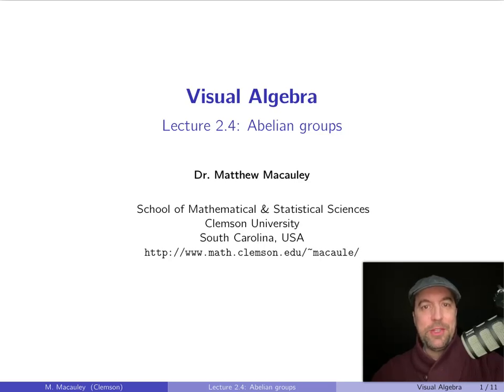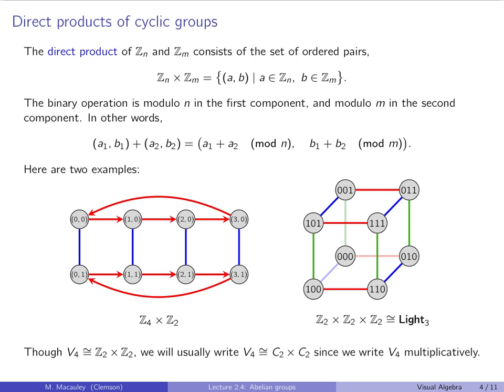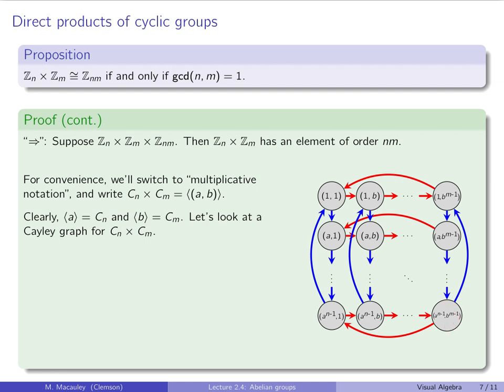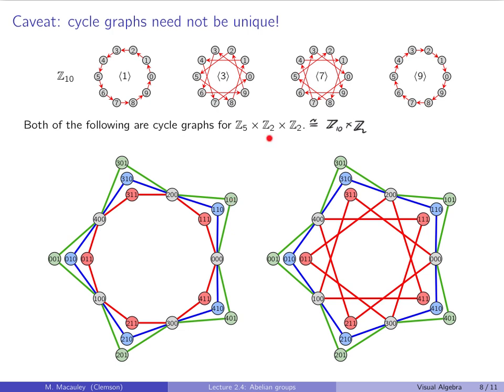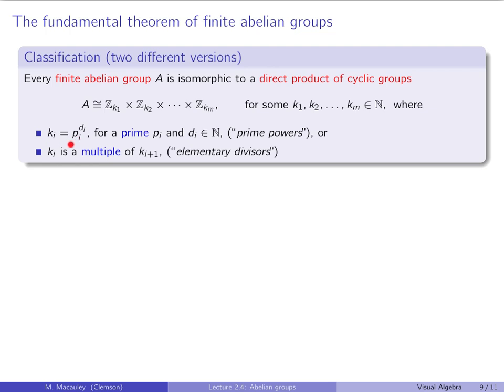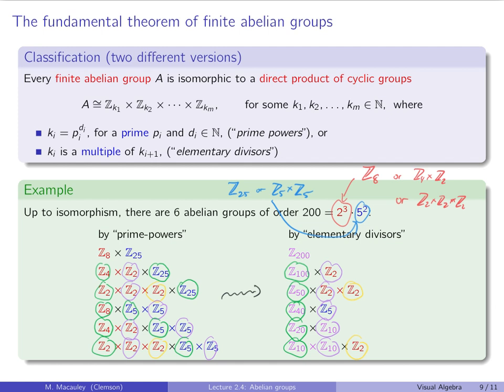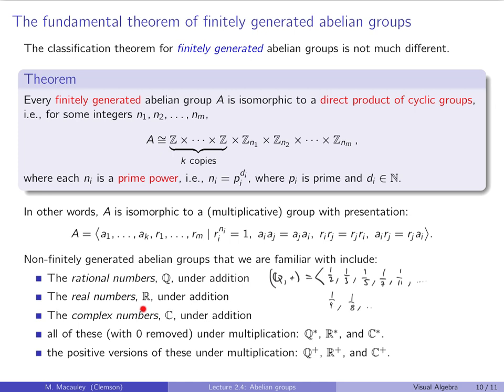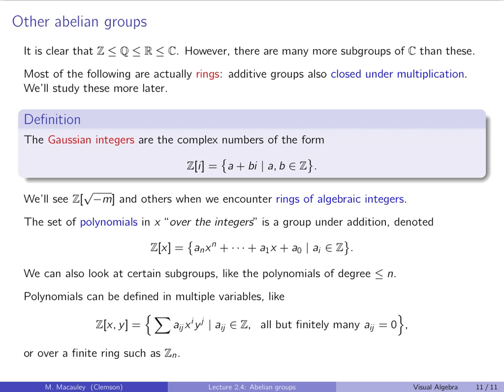Visual Algebra, Lecture 2.4: Abelian groups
A group is abelian if a*b=b*a for all elements. We introduce the concept of a direct product of groups A and B, which is a group defined on the Cartesian product AxB, where the operation is done component-wise. The direct product of cyclic groups is abelian, and we prove that it is also cyclic if and only if the orders are co-prime. It turns out that all finite abelian groups are isomorphic to a direct product of cyclic groups, and we see two canonical ways to write them: by "prime powers" or by "elementary divisors." We also see an example of an abelian group that has two non-isomorphic cycle graphs.

CHAPTERS

0:00 Introduction
0:43 Cayley graphs & tables of abelian groups
1:32 Direct products
3:25 Direct products of cyclic groups
4:48 When is a direct product cyclic?
6:31 Z_n x Z_m ≅ Z_{nm} if gcd(n,m)=1
8:37 Z_n x Z_m ≅ Z_{nm} only if gcd(n,m)=1
11:05 Non-uniqueness of cycle graphs
17:12 Fundamental theorem of finite abelian groups
23:58 Fundamental theorem of finitely generated abelian groups
28:25 Other abelian groups